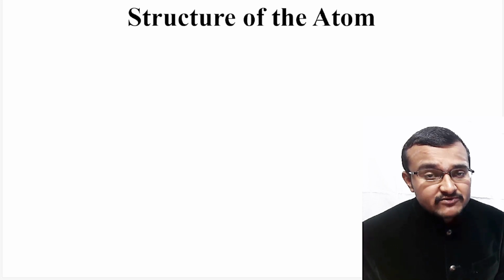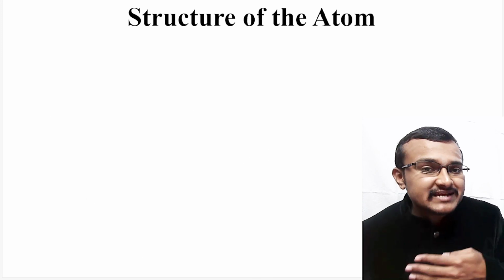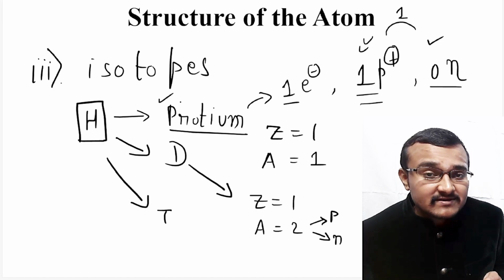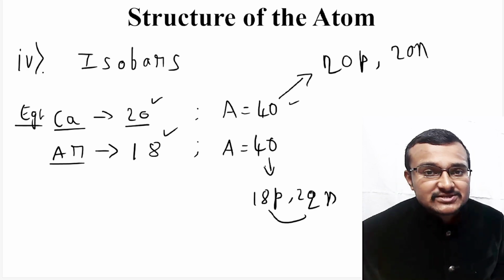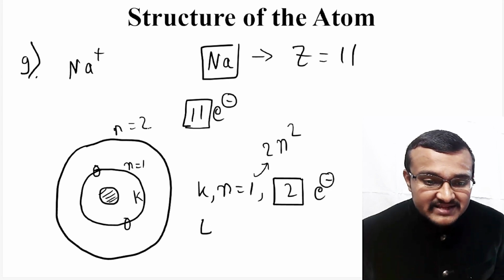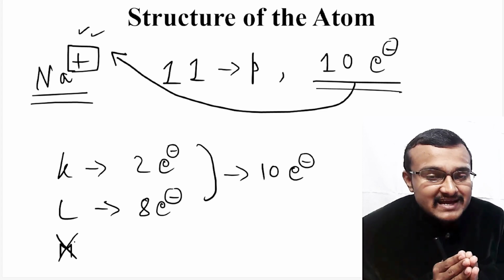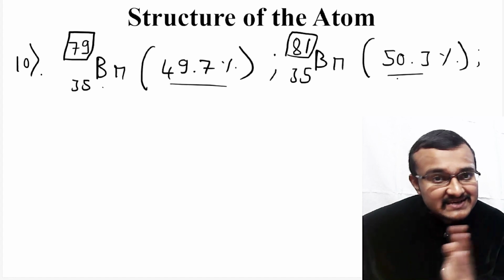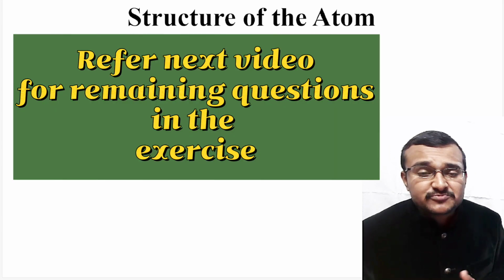Structure of atom class 9 question answer | Question 8 to 10 | structure of atom class 9 exercise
9th class science chapter 4 is based on 'Structure of the Atom'. In this video you can find explanation to exercise questions on 'Structure of the Atom'. (Questions 8 to 10) (Explanation is in english language).